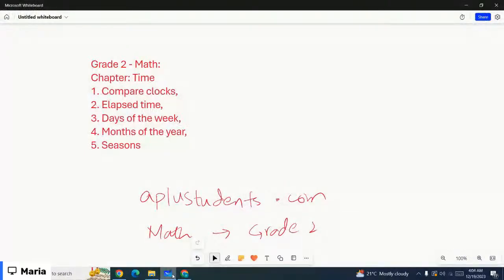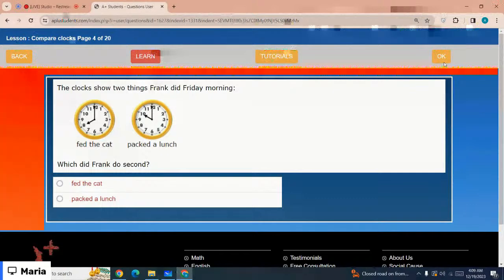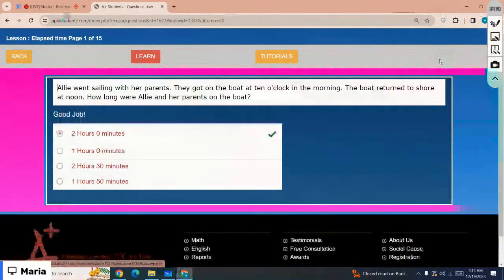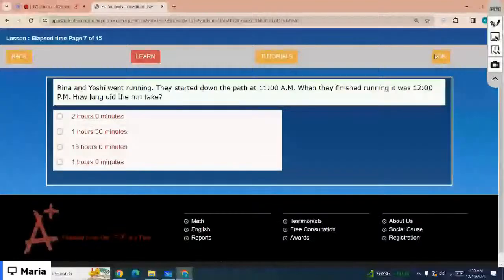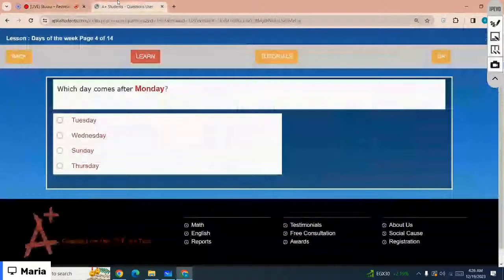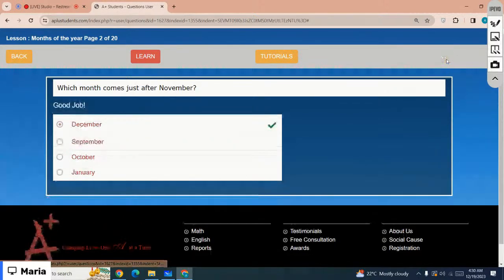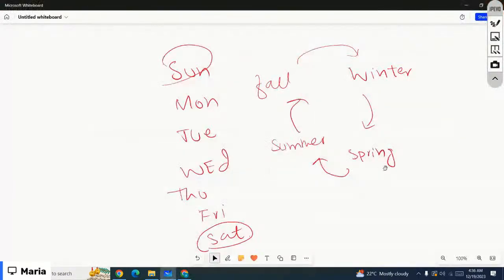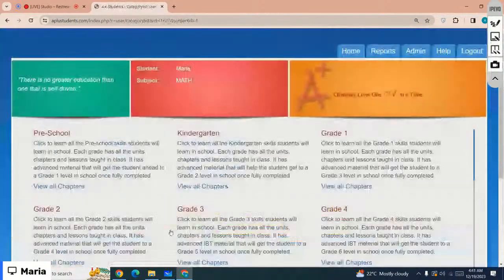Grade 2 - Math: Compare clocks, Elapsed time, Days of the week, Months of the year, Seasons